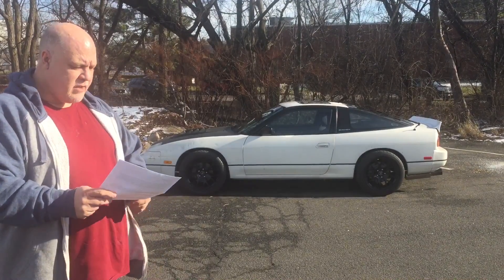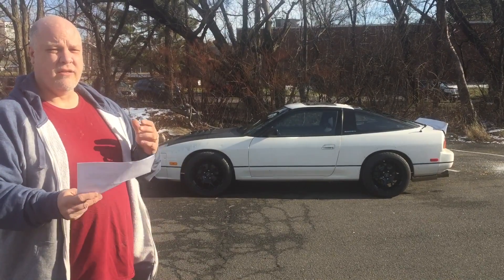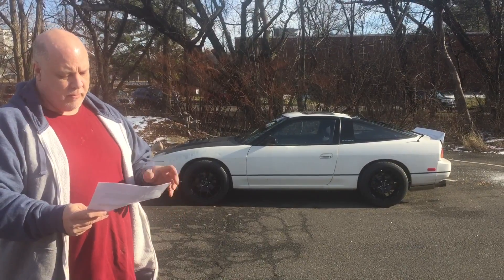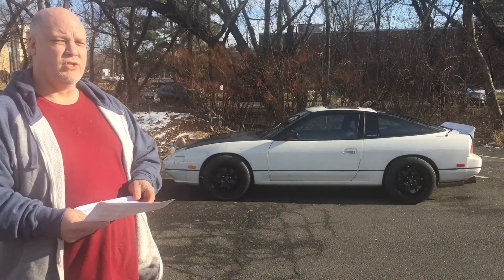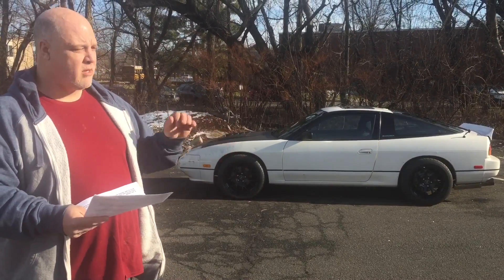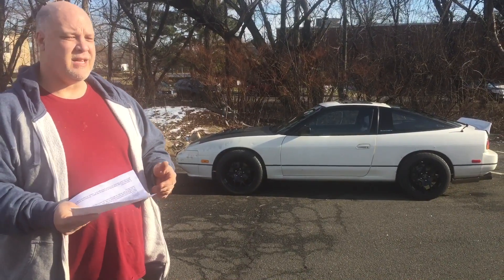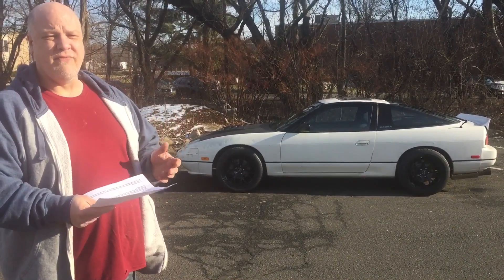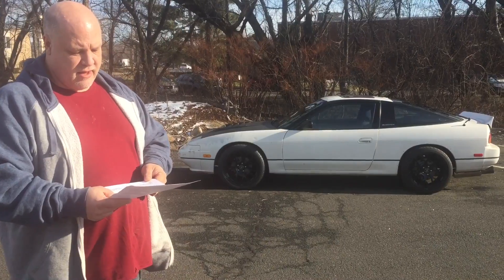10 things I hate about my LS1 powered 240SX- all 10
This was my top 10 things I hate about my LS1 powered 240 SX- take 2: this time we got the video completed!